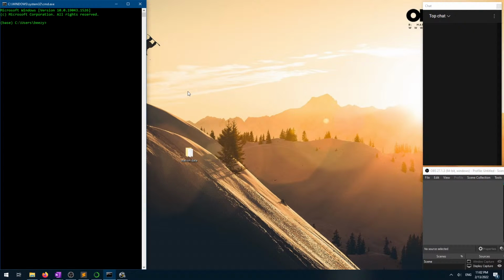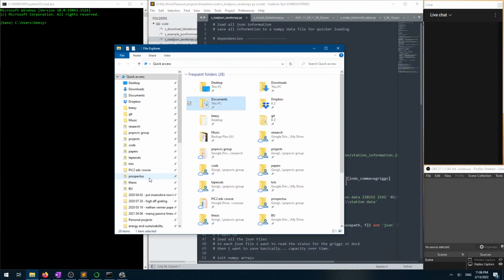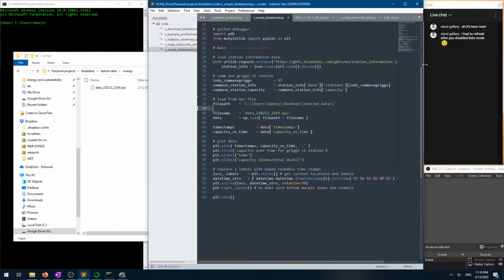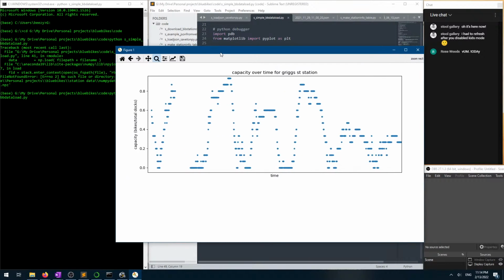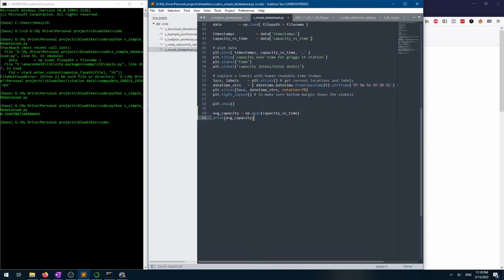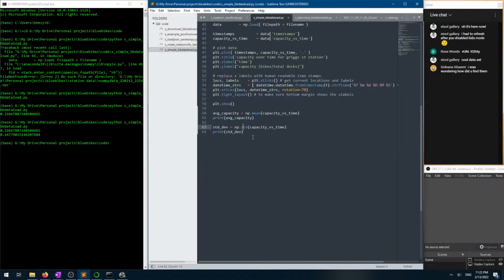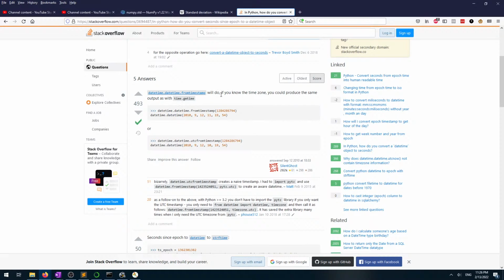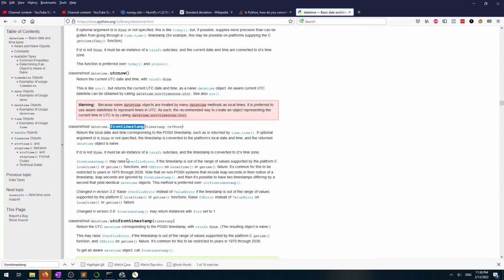(Live) Let's analyze real bike sharing system data, part 2